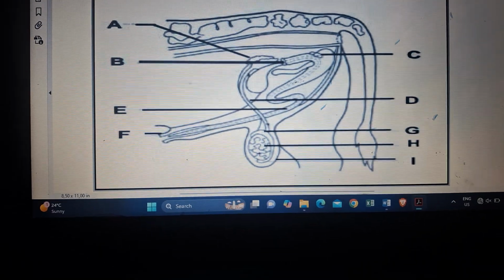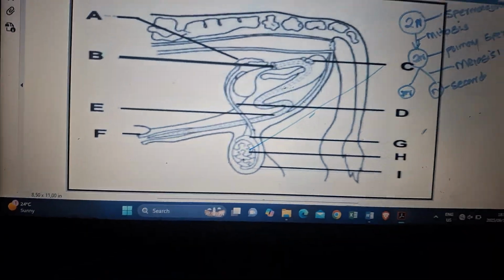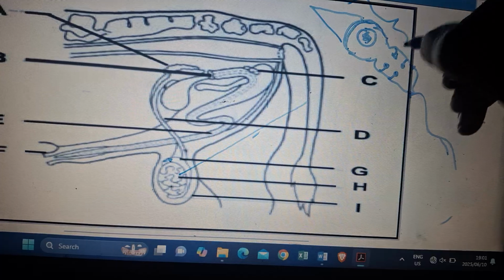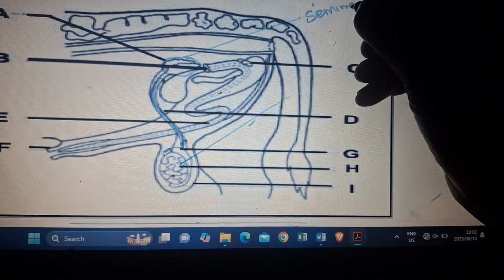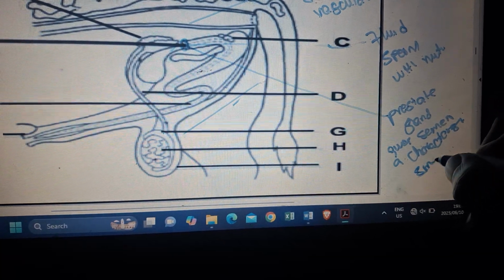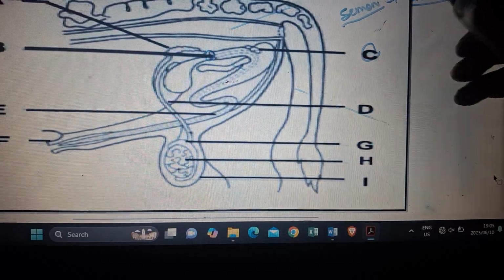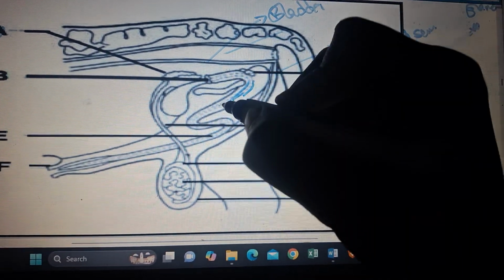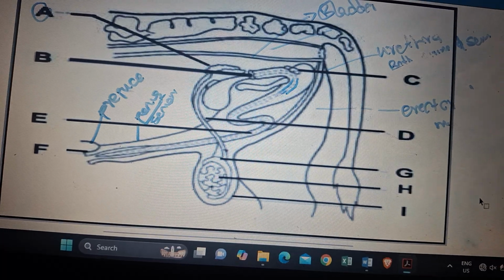Part 2 reproduction system of male animal